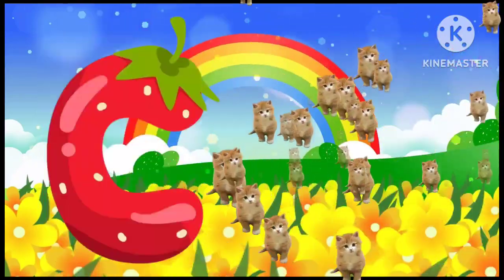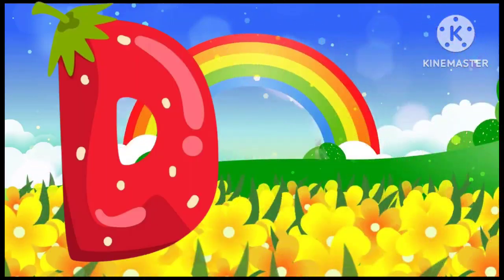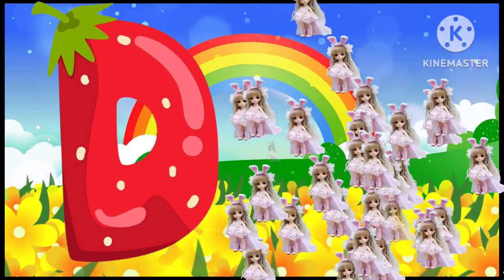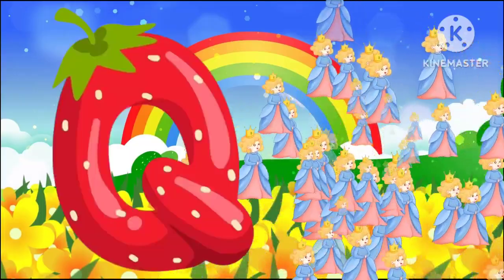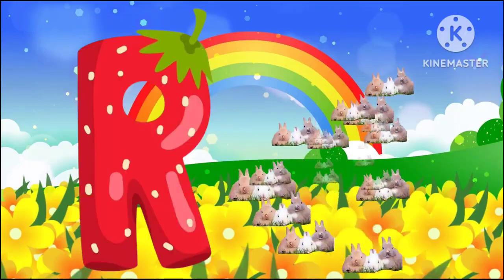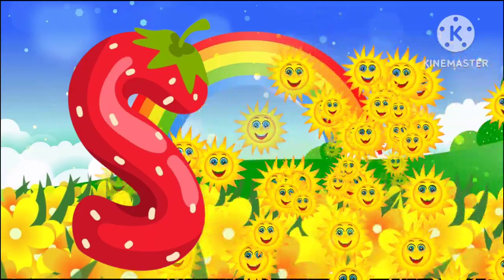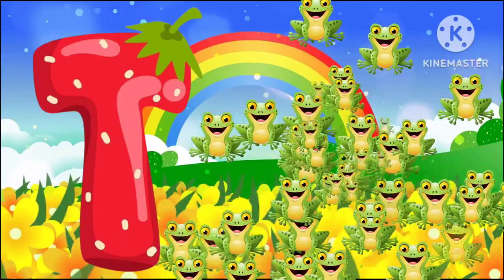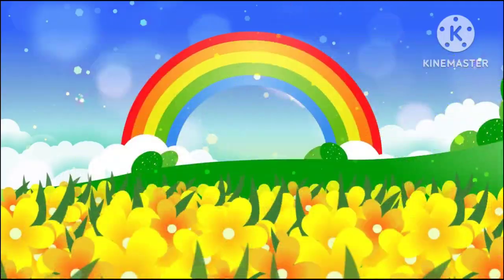Phonics Song with TWO Words - A For Apple - ABC Alphabet Songs with Sounds for Children